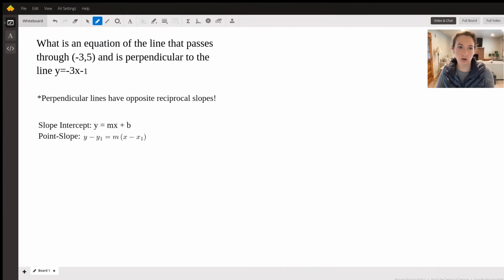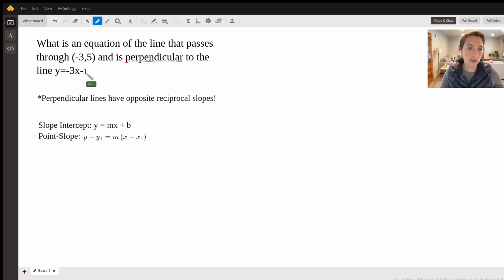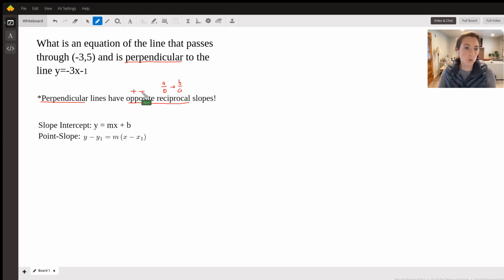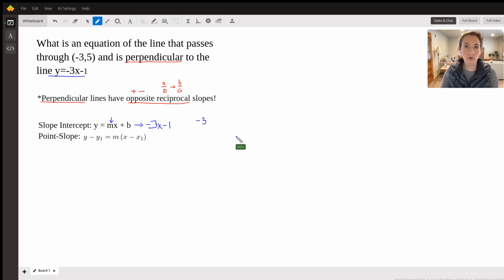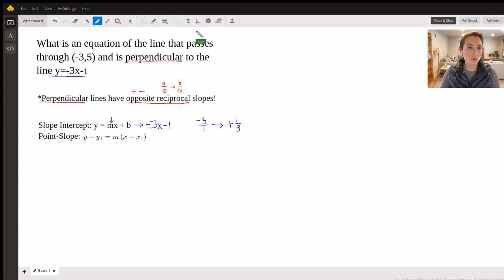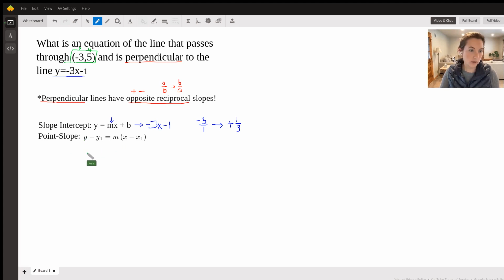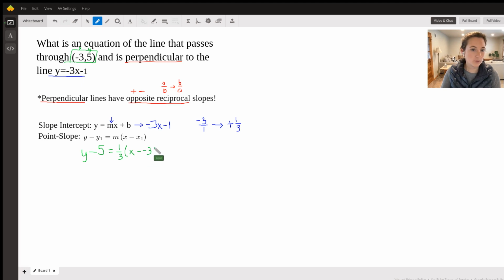Writing Equations of Perpendicular Lines Given a Point!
Question: What is an equation of the line that passes through (-3,5) and is perpendicular to the line y=-3x-1

Answered By:

Kerri S.
Former Math Teacher with 12+ Years of Tutoring Experience!